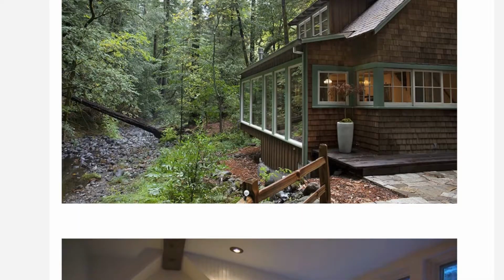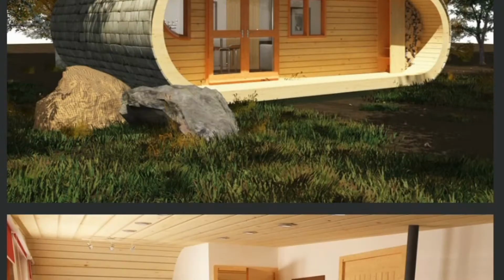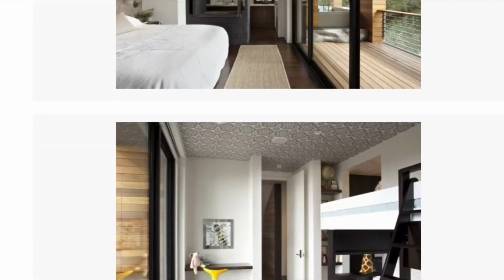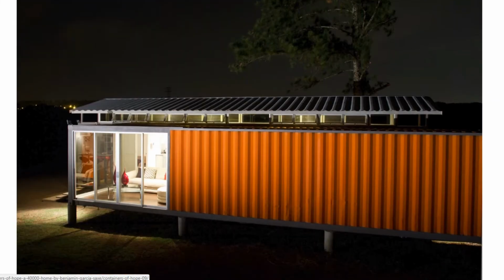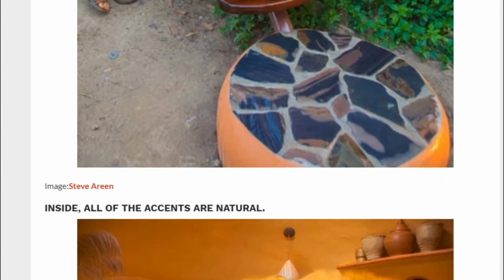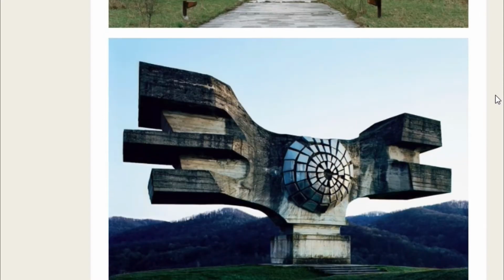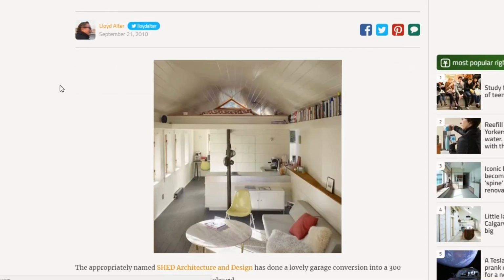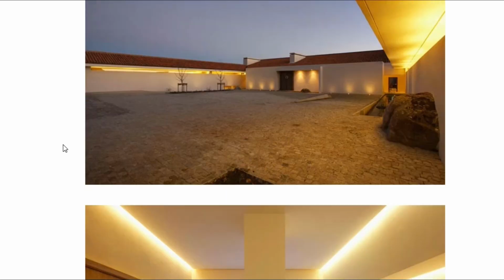Amazing Architecture You Won't Believe Exists